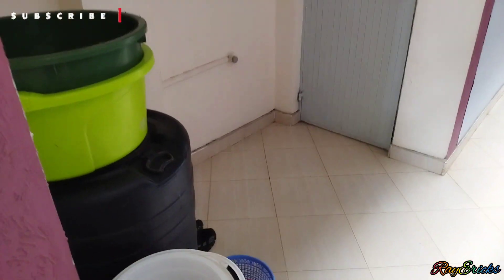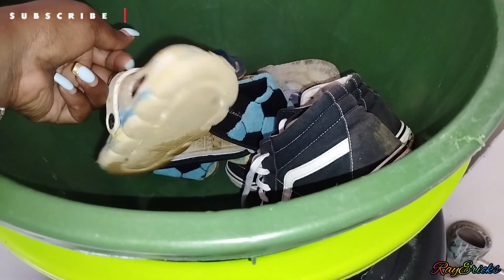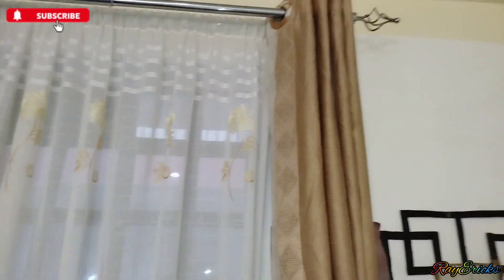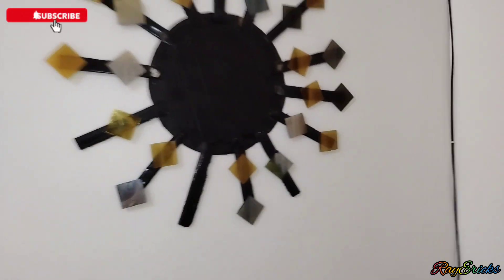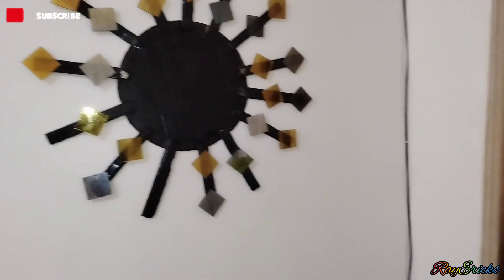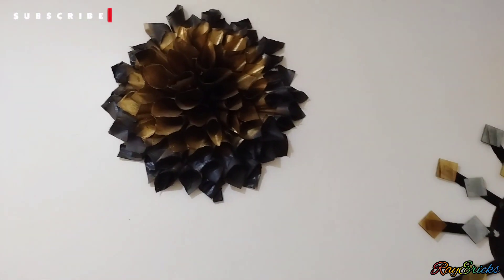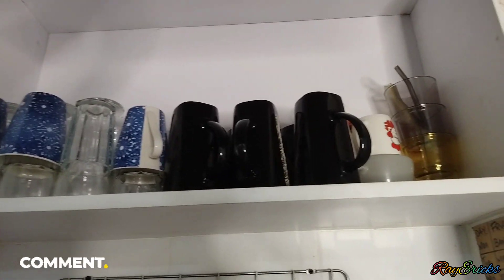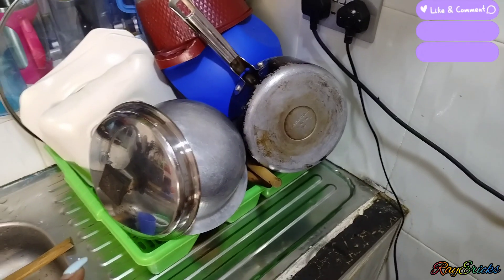MY FIRST DETAILED ONE BEDROOM APARTMENT HOUSE TOUR 2023 ✨✨finally ☺️housetour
also leave your remarks about today's video ❤️❤️